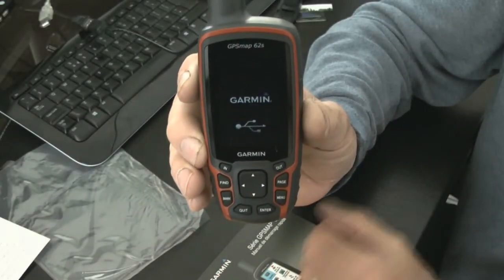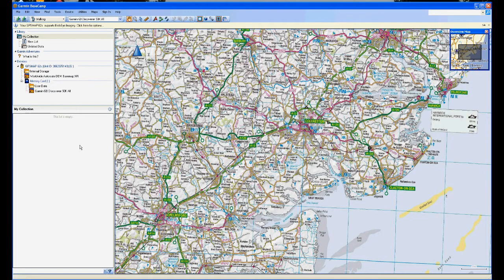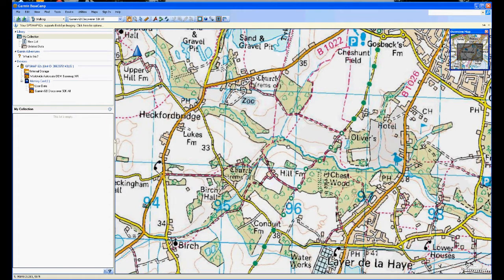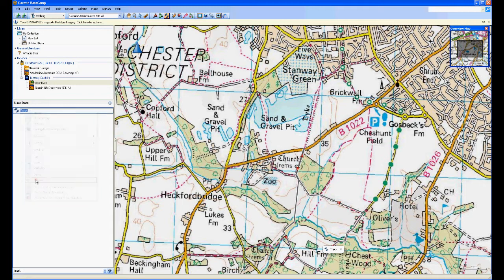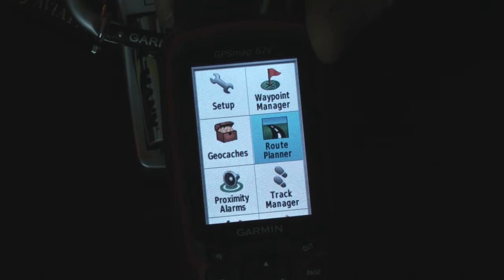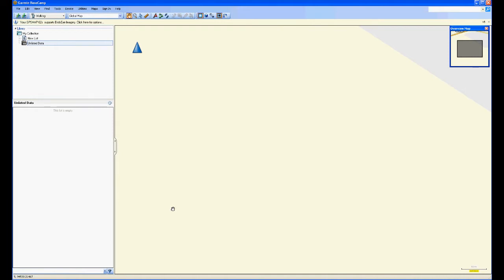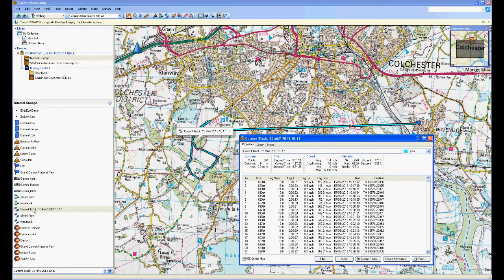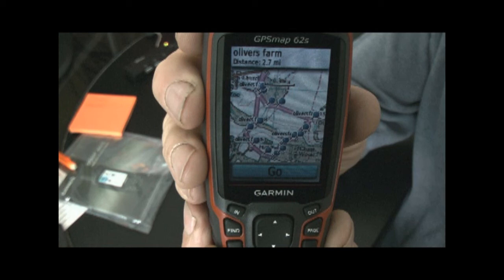GPS VIRGIN Part2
Sorry, this is nothing to do with sex. It's a novice's venture into acquiring and leaning about a hand held GPS system. It's not a product review as such but goes through the many steps that an "old guy" takes to lose his GPS virginity.  Expert videos are great when you know what you are doing but if this is your first attempt at using such a device there is a lot that the experts take for granted that newbies need to understand.The upload limitation caused me to split this venture into two videos.